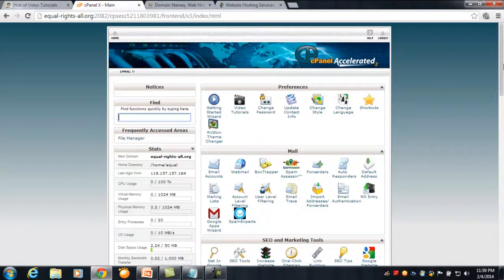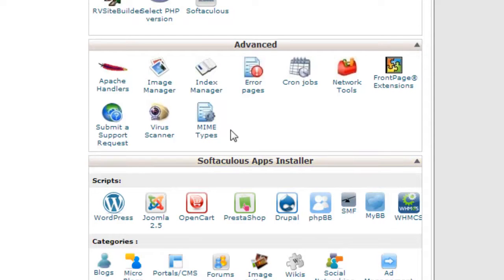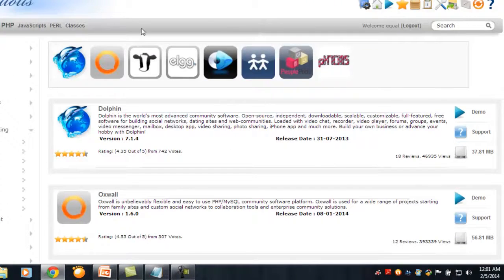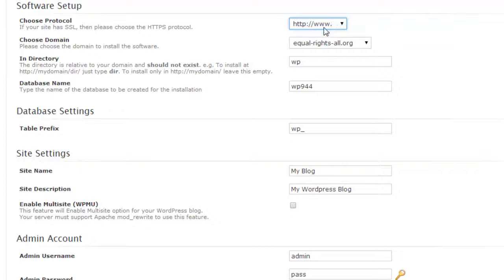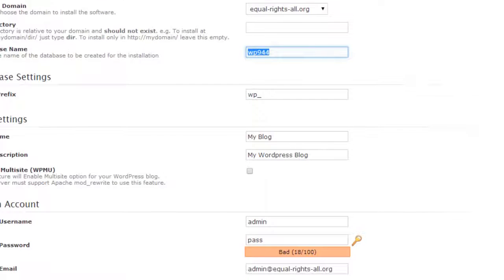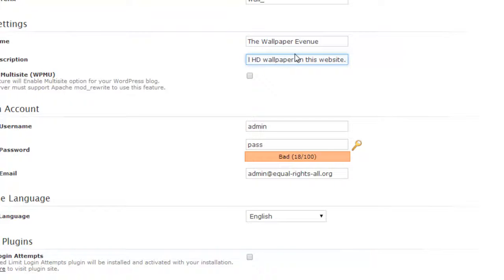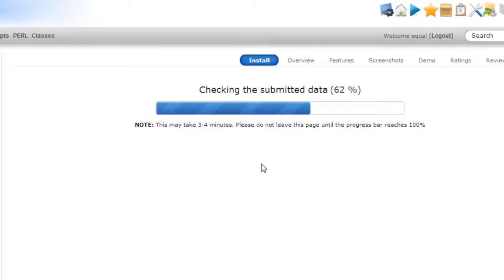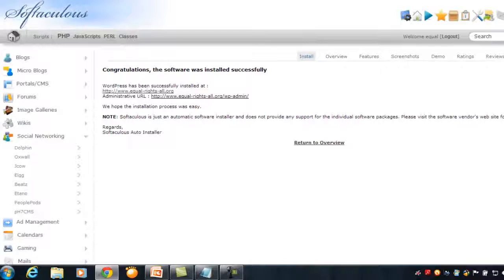WordPress Essential Tutorials for Beginners Part 3 of 21